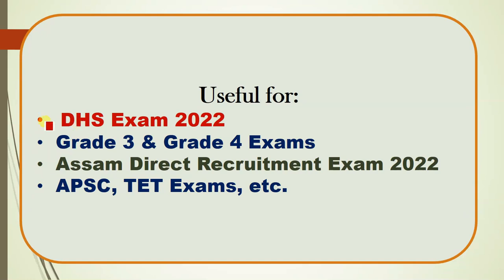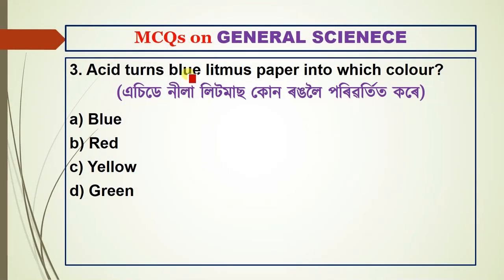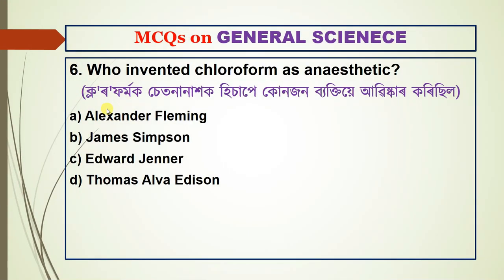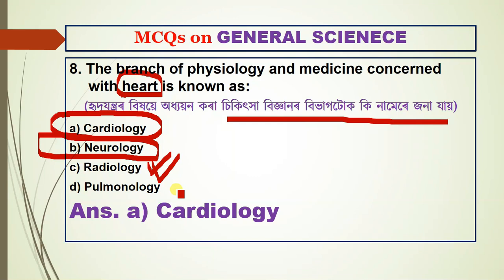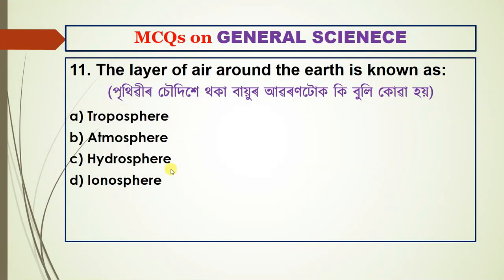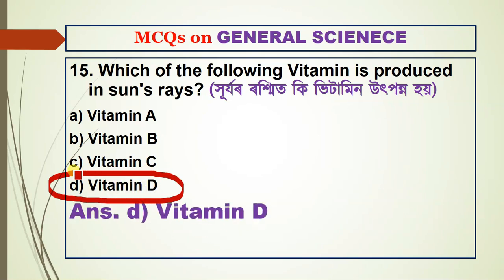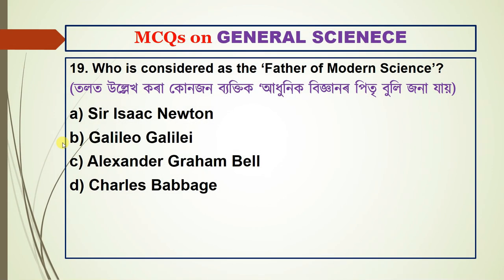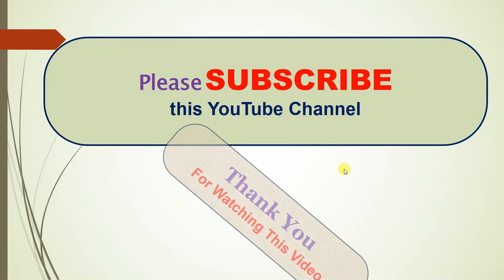GENERAL SCIENCE (MCQs) Grade3 & 4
This video is for those who have been preparing for Assam DHS and Various Competitive Exams.

with thanks and Regards,
Norul Alam